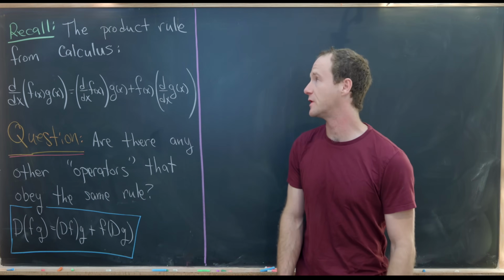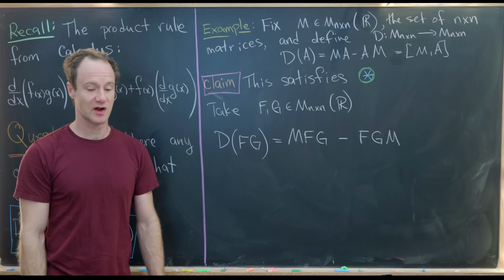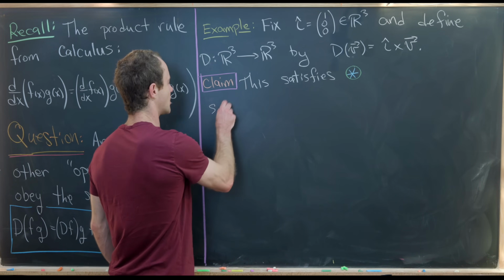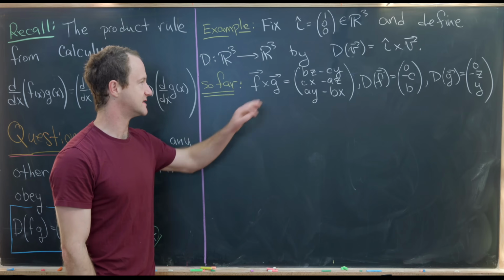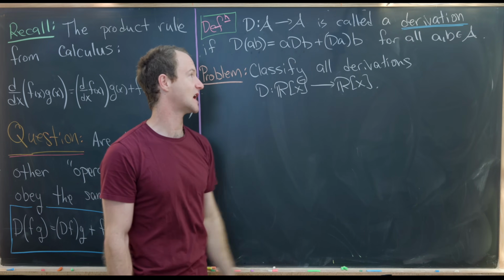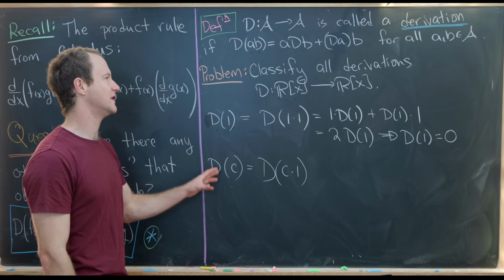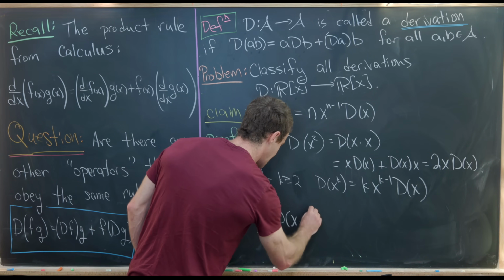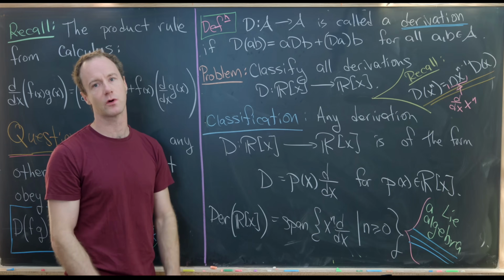the derivative is everywhere!!!